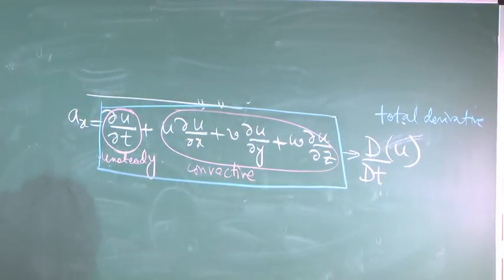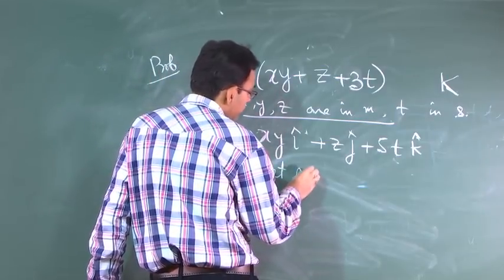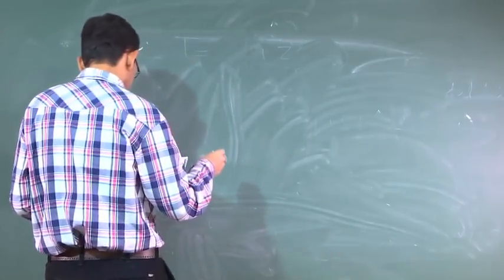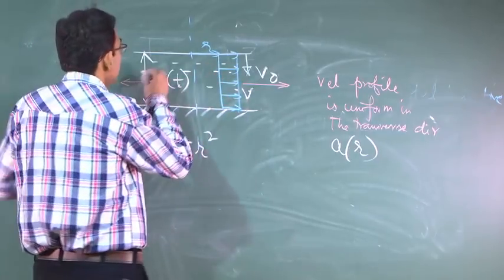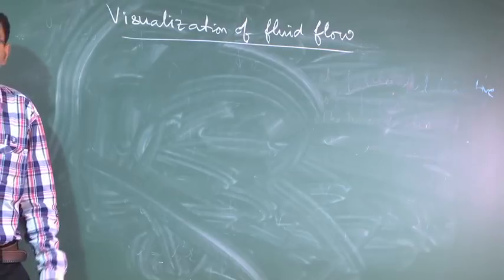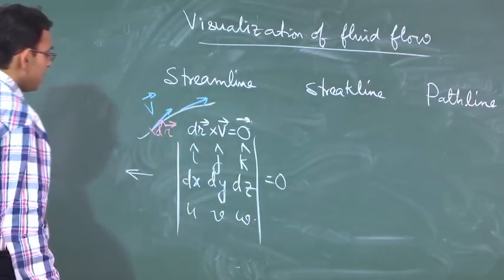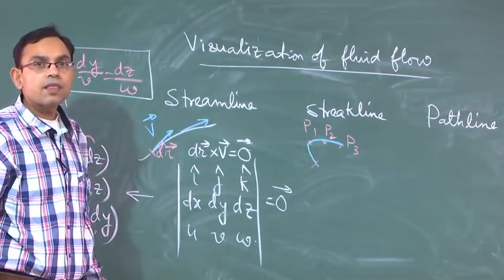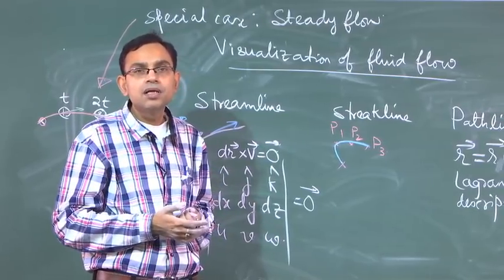Lecture 2 : Streamlines, Streakline and Pathline